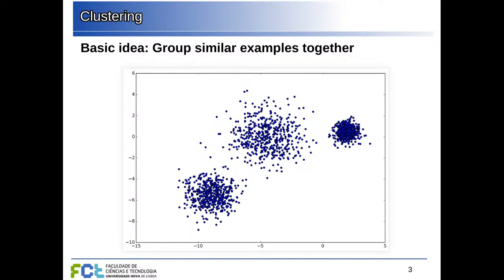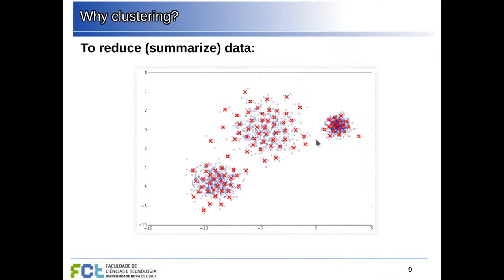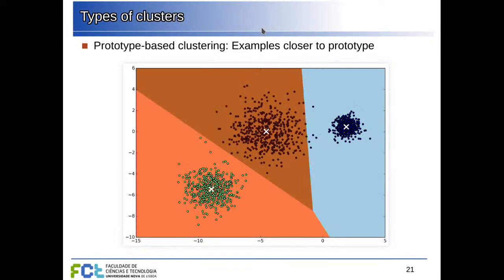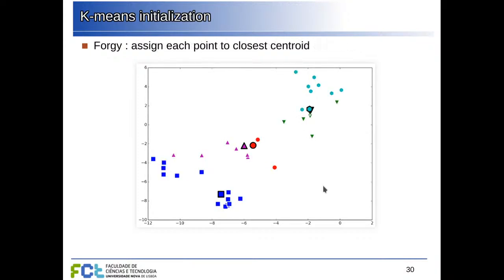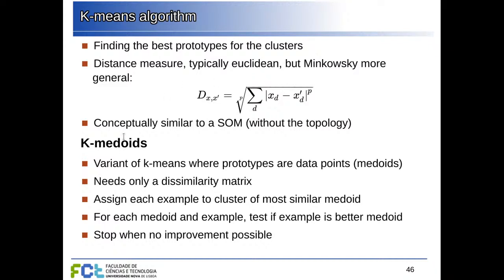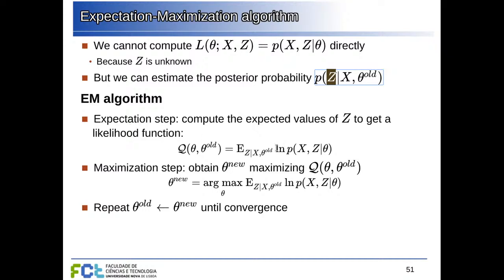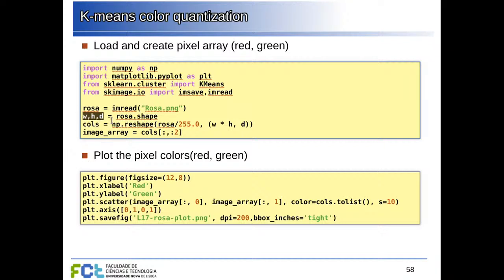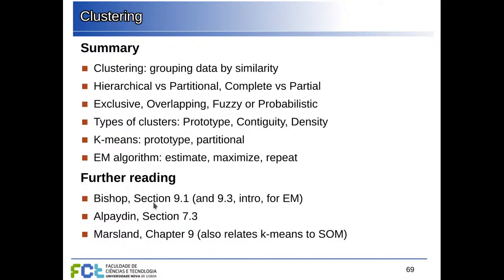AA-17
Introduction to Clustering